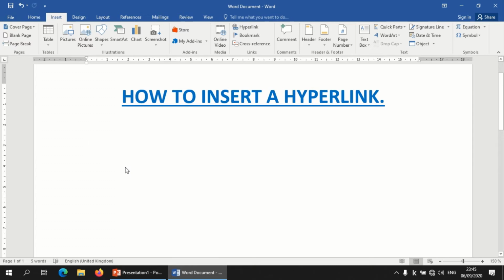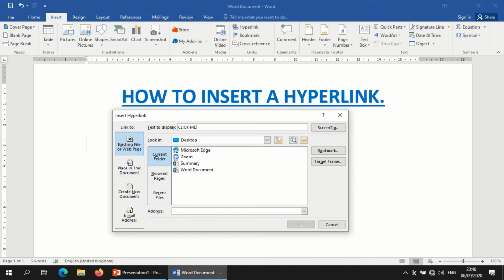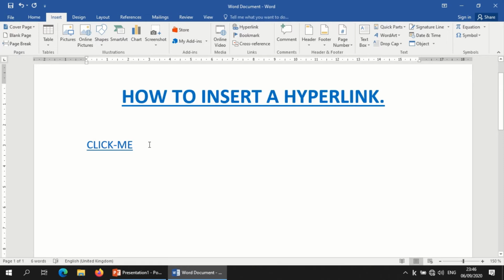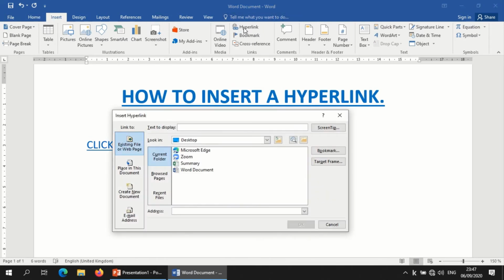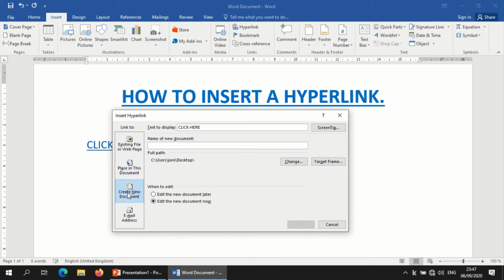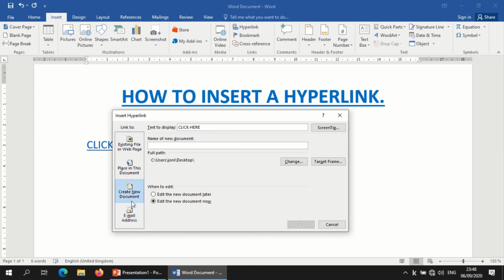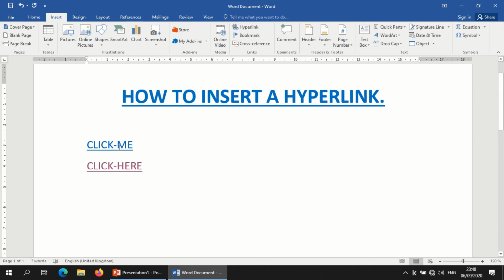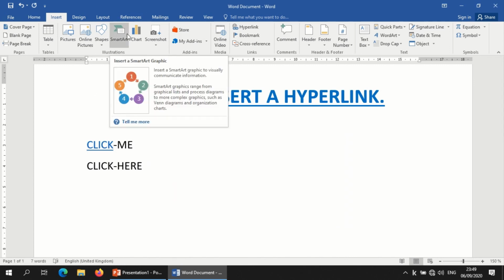How to Insert Hyperlink in Word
Learn how to insert hyperlink in word step by step guide.